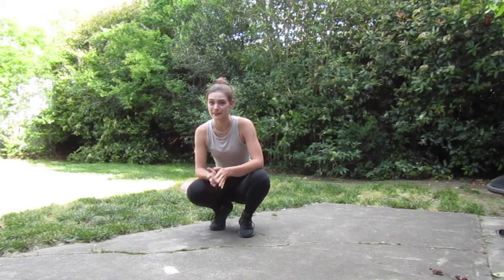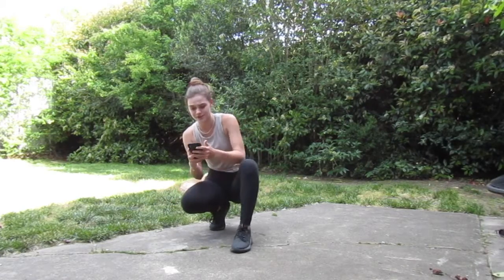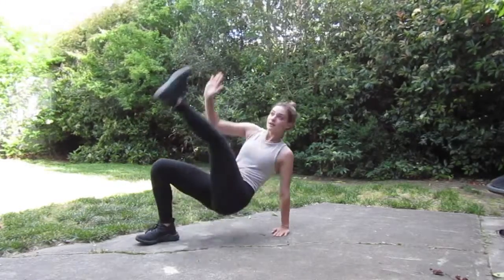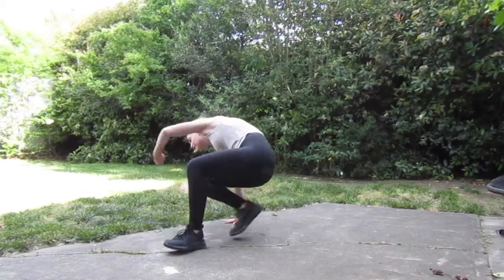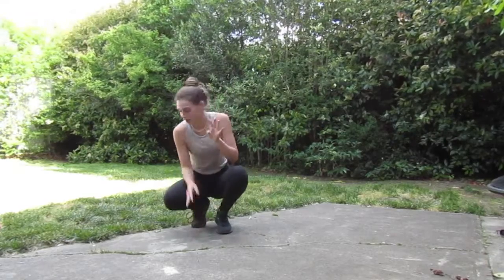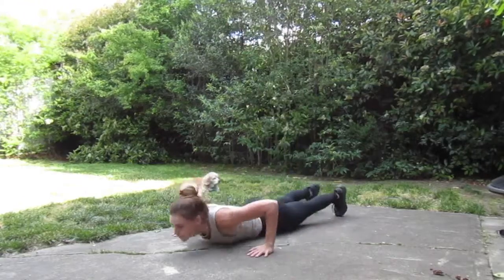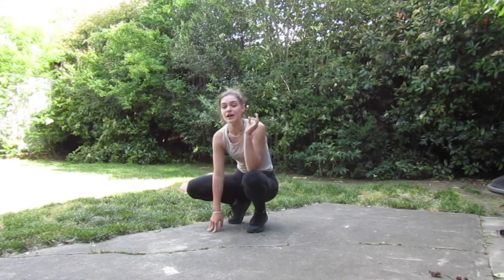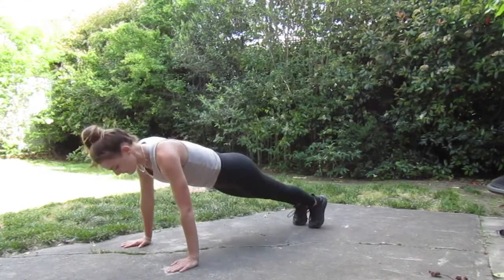Ashleigh's MyZone Challenge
TABATA STYLE FORMAT (20 sec on/10 sec off) 3x through

Crab toe touches
Plank jacks
Forward bounds
Superman burpees
Backward lunge to knee drives
Plank to quick stop squats